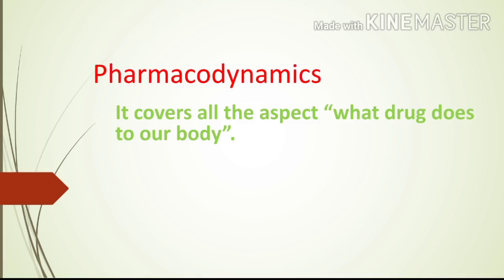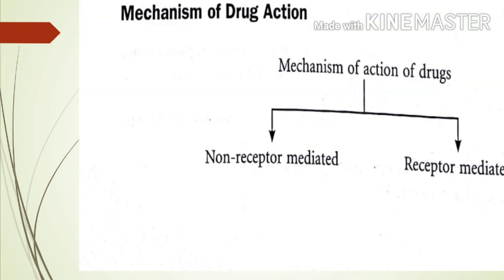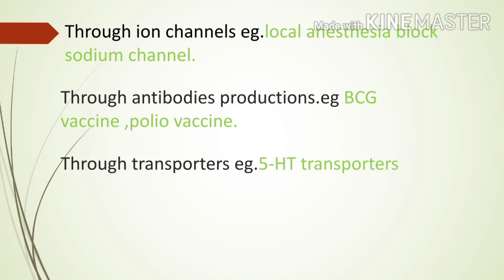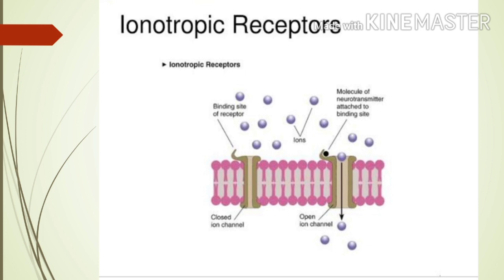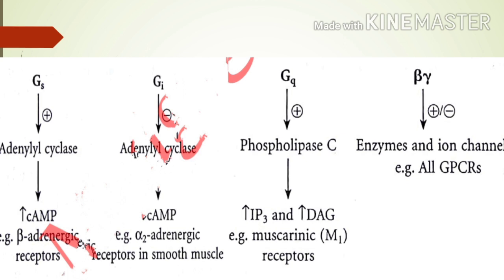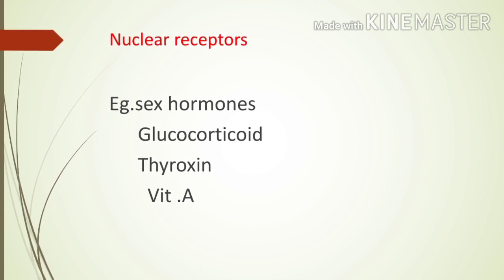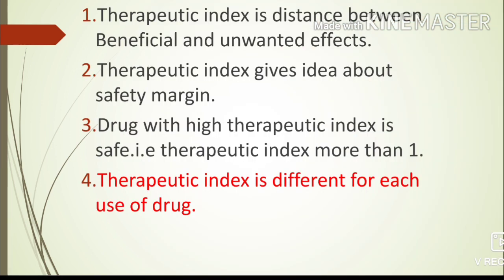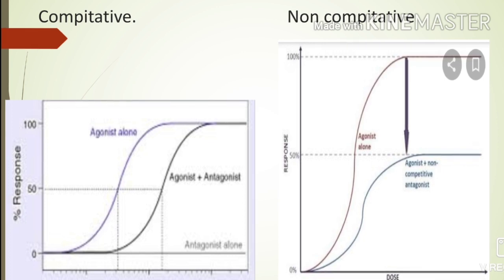PHARMACODYNAMICS:,action of drug ,types of receptors therapeutic index, combin effect of drug.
Pharmacodynamics,types of drug actions, receptors and non receptor mediated action,agonist antagonist inverse agonist and partial agonist,types of receptors inotropic metabotrpic, enzymatic,nuclear receptor,ligand gated ion channels, G-protein coupled receptor, enzymatic receptors, therapeutic index, drug potency,drug effecasy, therapeutic window,combine drug effect A.adductive effect B.potentiation c.synergisum.D.antagonisum
Compitative and non compitative antagonism.